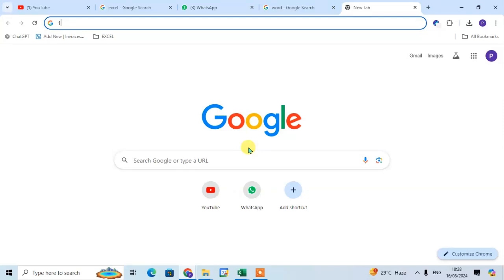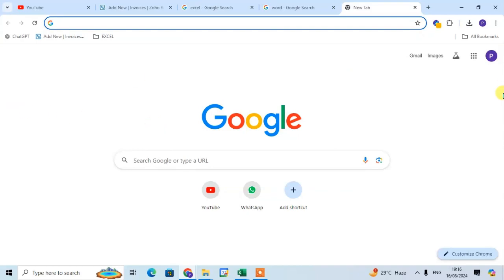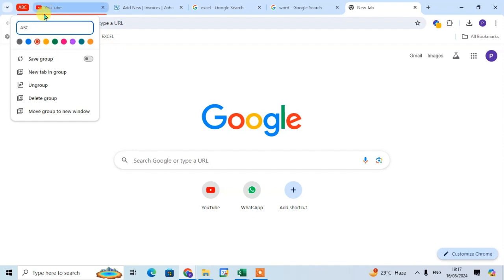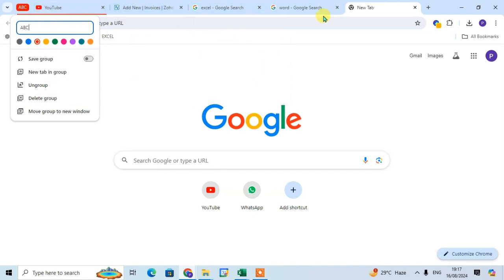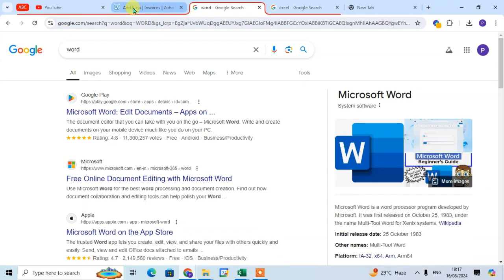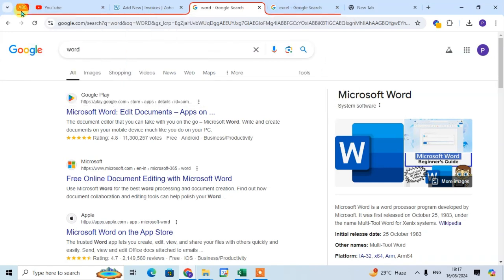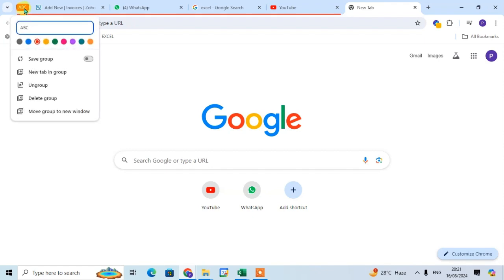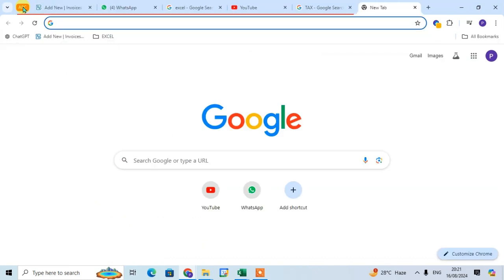How to create tap group in google chrome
how to create and manage tab groups in Google Chrome first make sure you have a Chrome open and up to date to create group open the some several tab here in Chrome I open here the four tab okay and right click on the any Tab and click on the add tab to new group okay now add here the group name and select here the dot color I select here the red the red line is showing the YouTube tab below also but here in second tab third Tab and fourth tab the red line is not showing if you want to add these three tab also in this group ABC group then just drag it and set